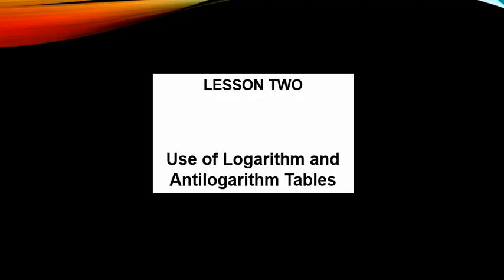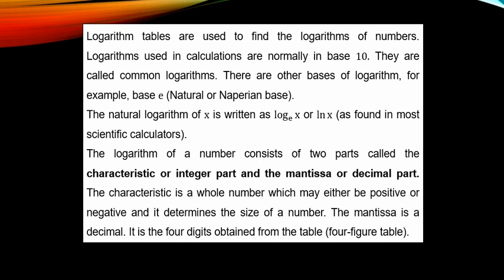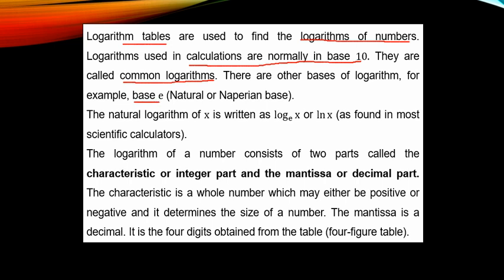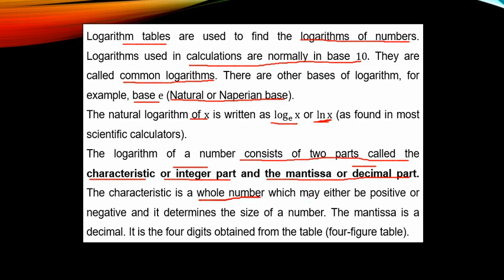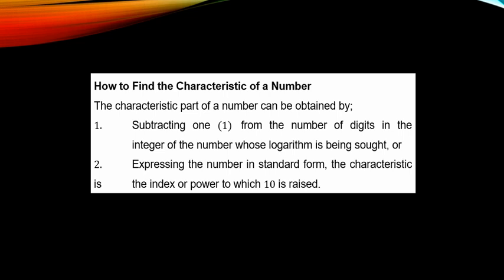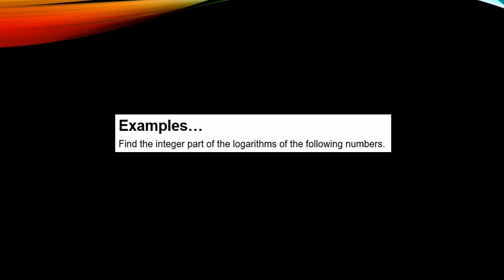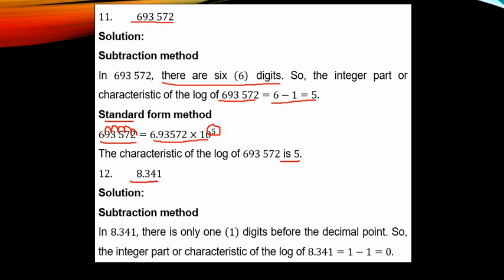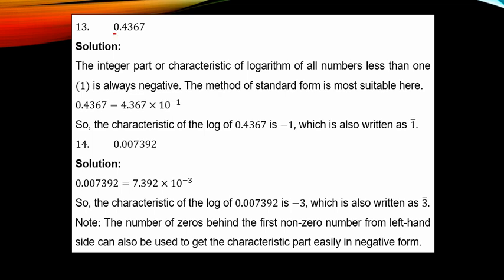Logarithms|Use of Logarithm and Antilogarithm Tables - Lesson 2of10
This lesson contains all you need to know about the USE OF LOGARITHM AND ANTILOGARITHM TABLES at college level.  Below is the over view of all logarithm is all about at this level...

 logarithm of a number is the power to which a base must be raised to give an ordinary. To fully understand the concept of logarithm, one must have knowledge of the  relationship between indices and logarithm, use of logarithm and antilogarithm tables,  laws of logarithm (lesson 7 of this series of teachings). Laws of logarithm are also applicable when solving LOGARITHMIC EQUATIONS.

Logarithm, is a 10 lesson series of teachings. If you watch all the videos in the series, I tell you, you will understand logarithm in detail. You will be able to EXPRESS PROBLEMS IN INDEX AND LOGARITHMIC FORM, USE LOGARITHM AND ANTILOGARITHM TABLES, FIND LOGARITHM OF NUMBERS GREATER AND LESS THAN ONE, SIMPLIFY LOGARITHMIC EXPRESSIONS, DO SUBSTITUTION IN LOGARITHM AND SOLVE LOGARITHMIC EQUATIONS.

If there is anything else you want to learn in logarithm, be free to drop it in the comment section, VOICE OF PETAKUS will work on it and get it across to you.

All credit is given to authors, examination bodies whose materials and questions feature in the course of this teaching. Your materials and questions were not stolen but am only trying to promote education and making learning easy and accessible.